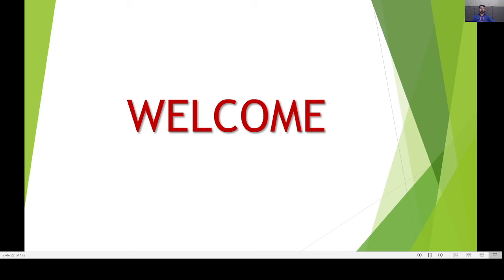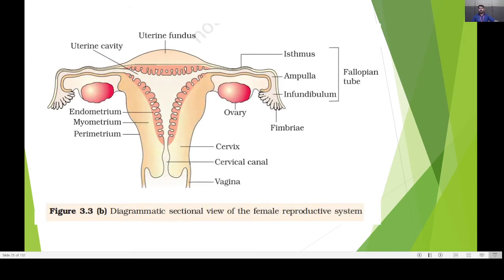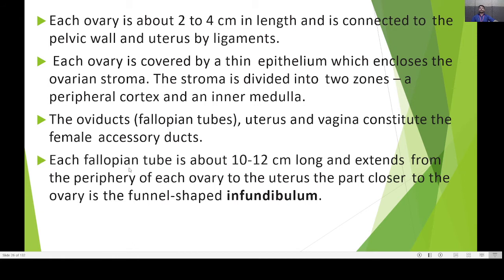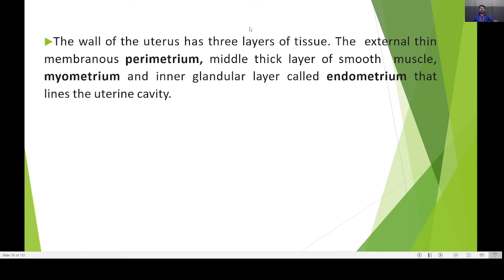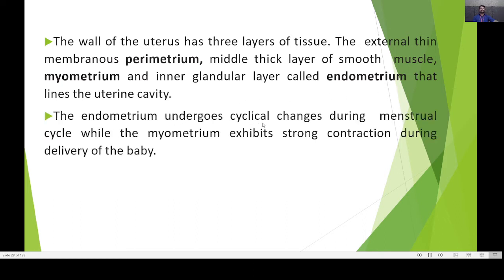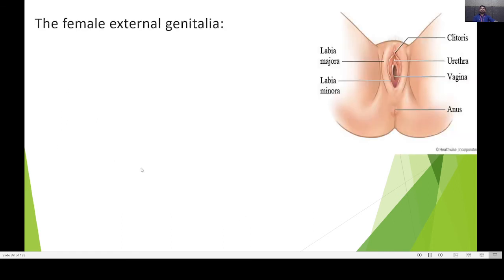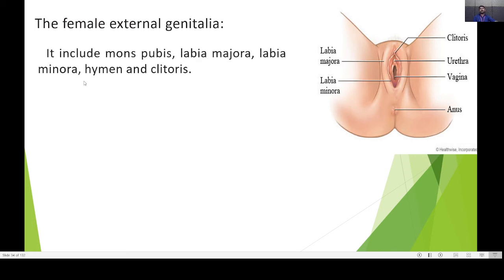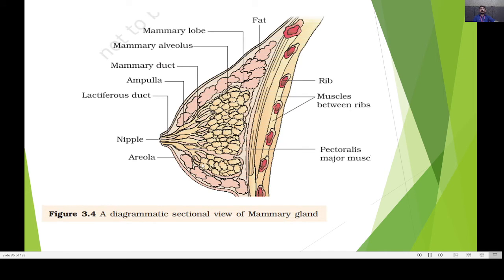XII Bio Reproduction in animals 02